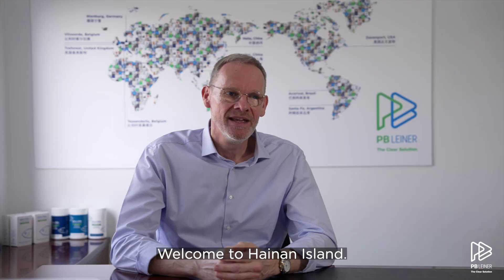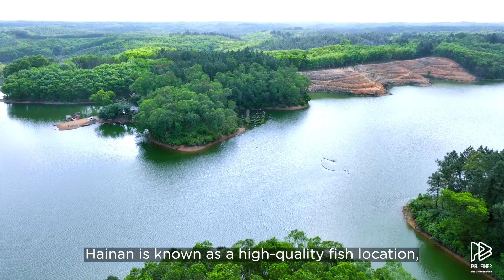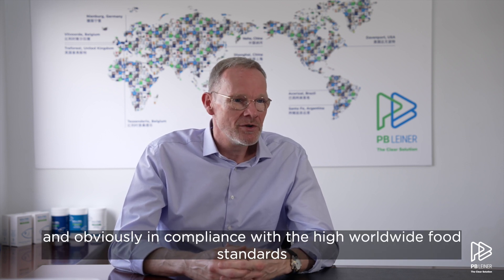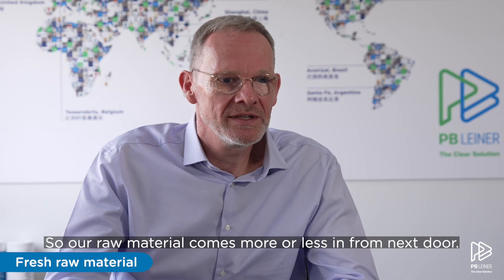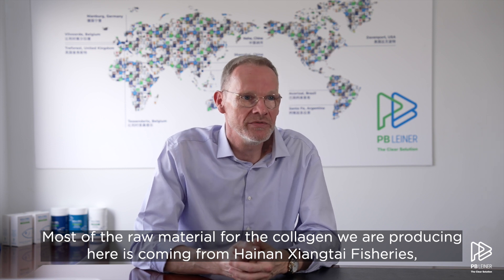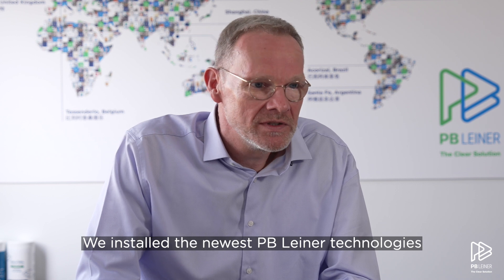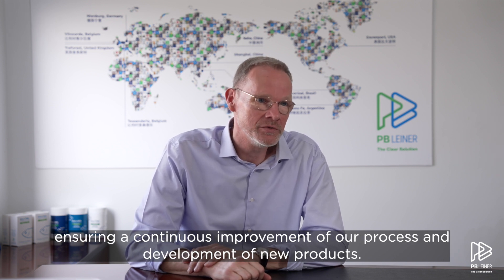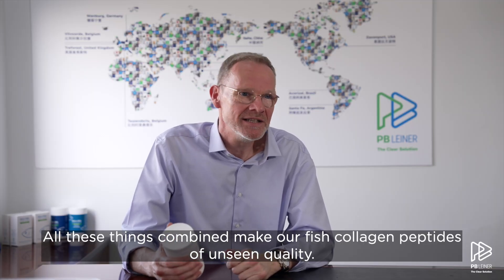PB LEINER SOLUGEL(r) premium fish collagen peptides - deep dive on quality, traceability, production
An interview with Jan Otterpohl, Vice General Manager of PB Leiner Hainan